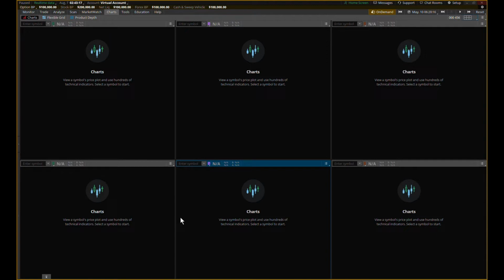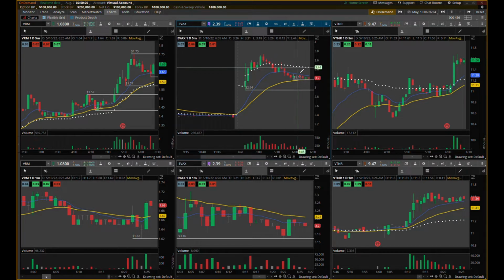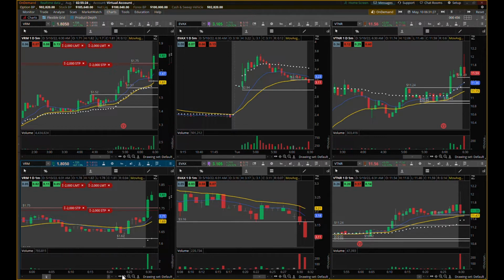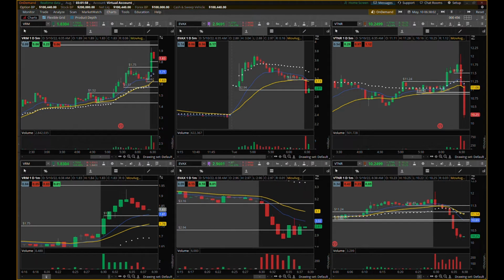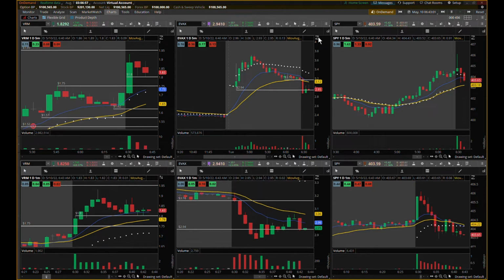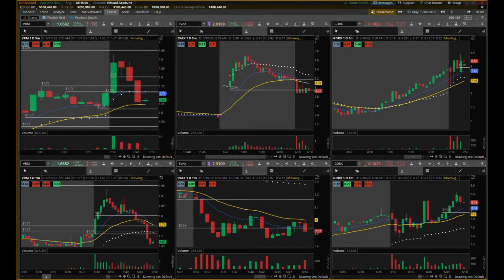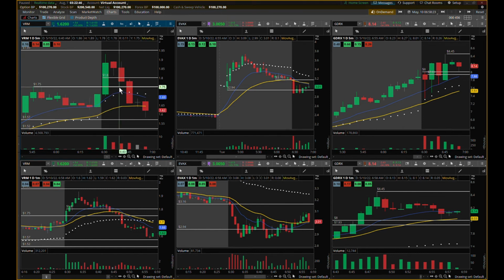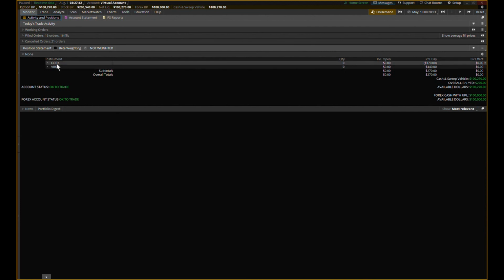Day Trading (Day 2)